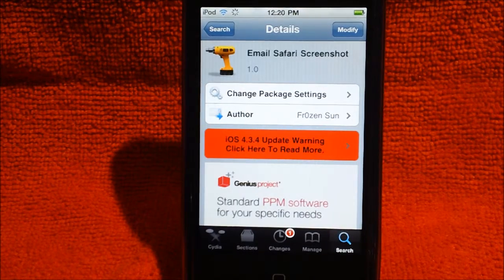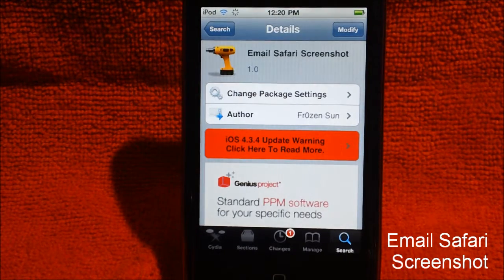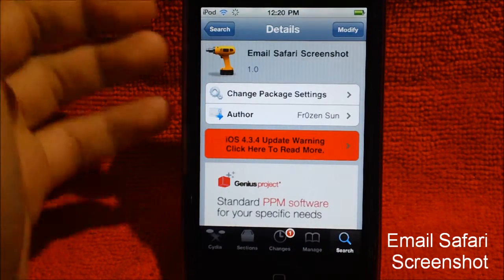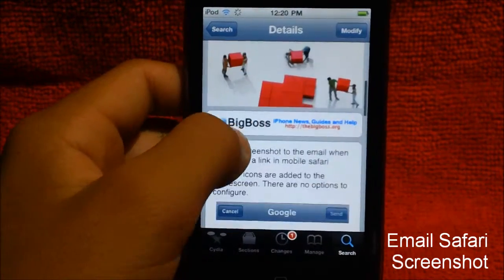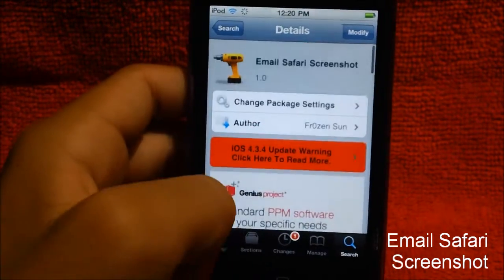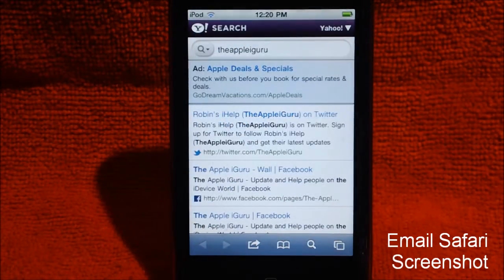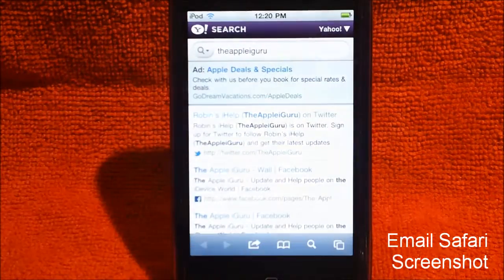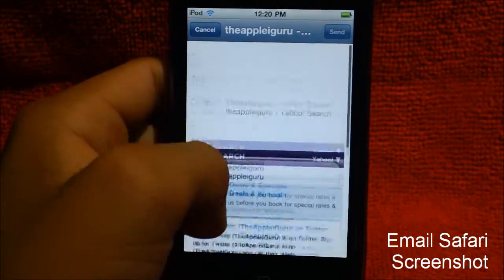Best Way To Share Links With "Email Safari Screenshot" On Your iPhone And iPod Touch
Tweak Name - Email Safari Screenshot
Author - Fr0zen Sun
Source - BigBossRepo
Price - FREE
Purpose - Automatically takes screen shot when your share links thru email
Requirements - Jailbroken iDevice With Cydia